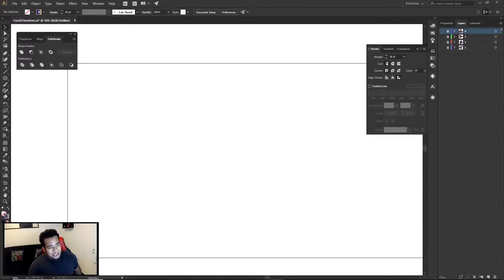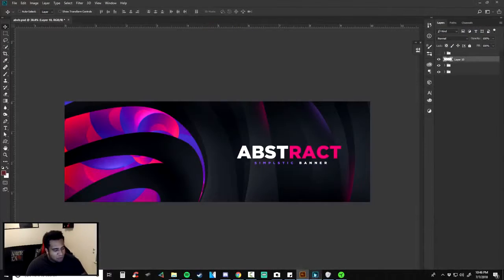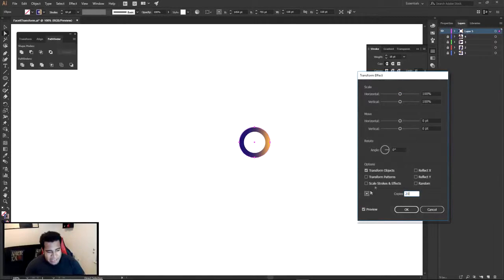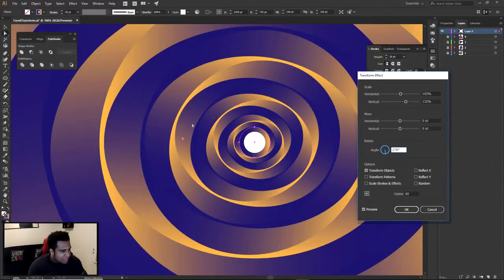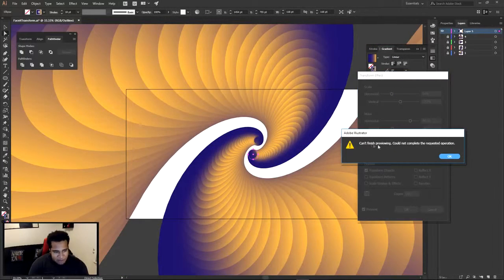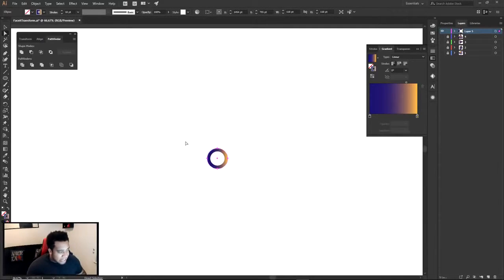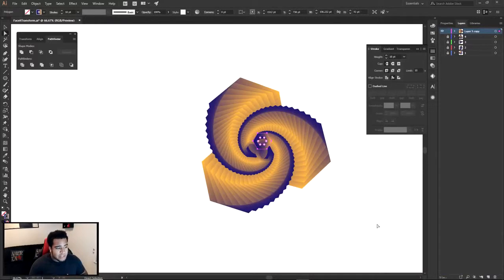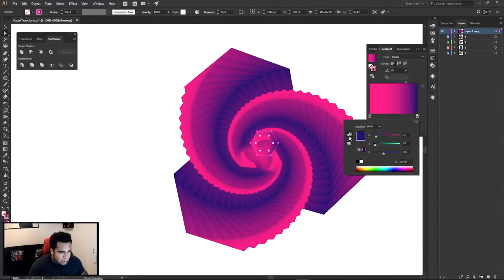Illustrator Tutorial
Illustrator Tutorial Best Method for Abstract Design Assets